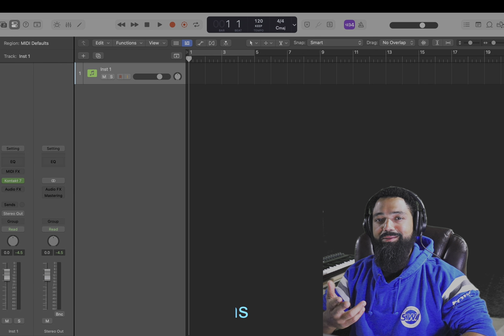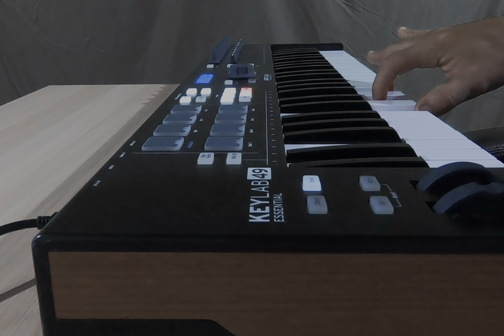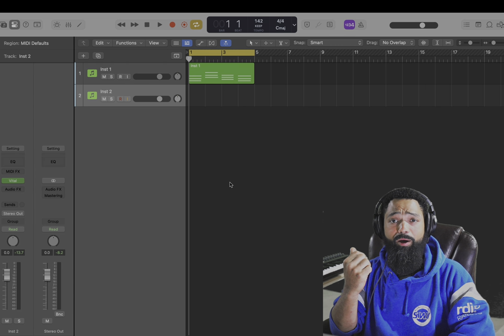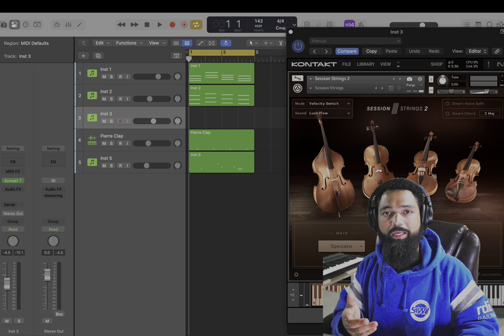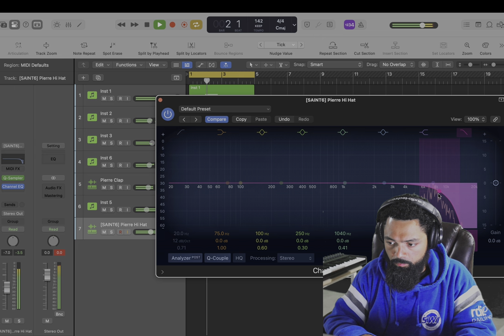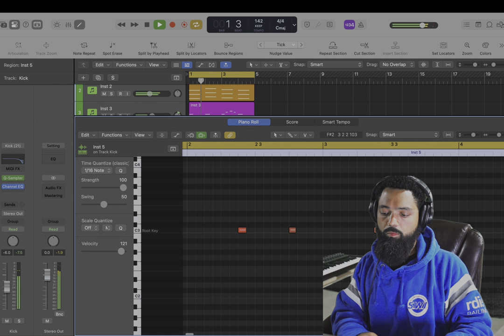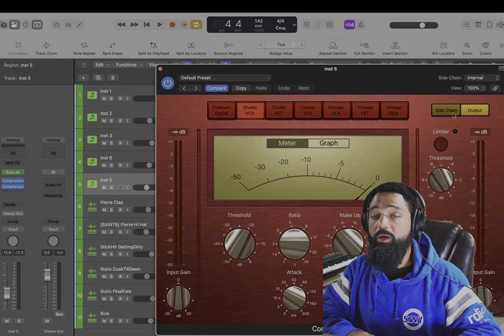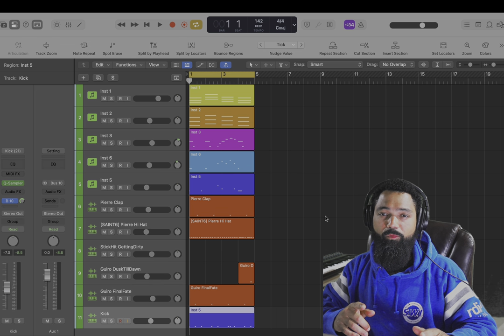Make Your Best Beats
Chapters:
00:00 Intro
00:35 Chords
1:30 Strings
2:05 Bass
2:26 Melody
2:39 Counter Melody
2:50 Drums
4:13 Sidechain
5:15 The Sauce
6:08 Finished Beat